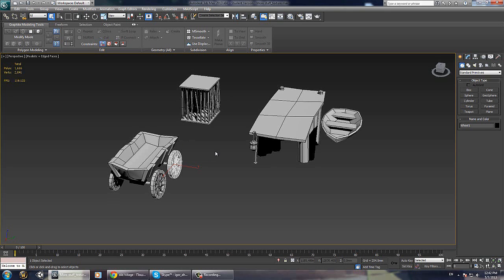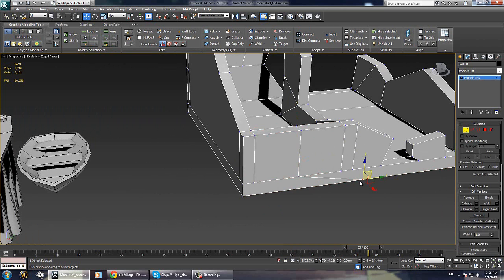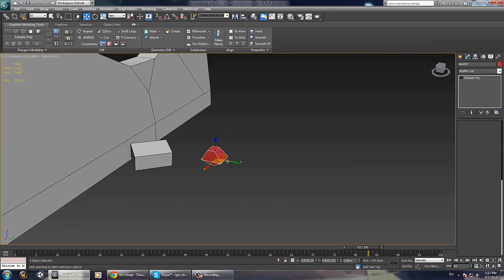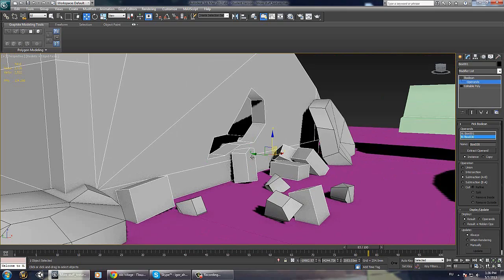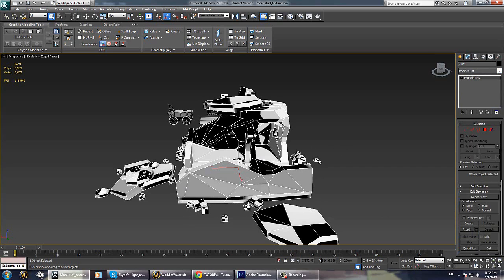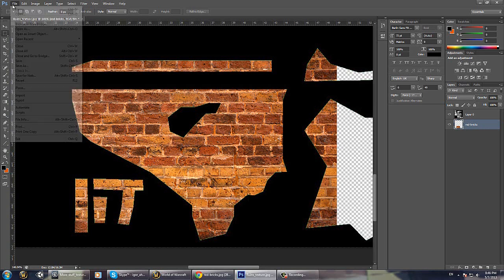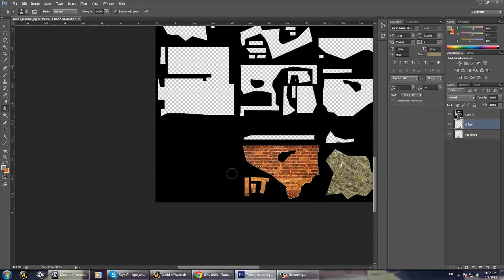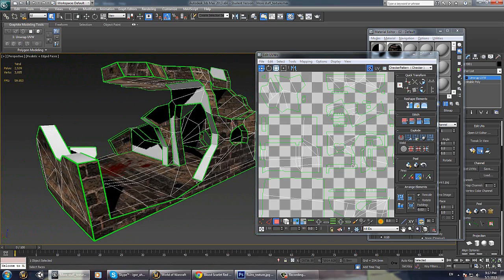How to make a horror game (Part #2) Igor Aherne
Welcome to my lessons where we learn how to make a horror game, good job for advancing to part 2!

Today we are polishing the modeling and then starting texturing with Unwrap UVW to create your 1st serious texture.

I am going through the lesson in details, my goal is not to show off, but to ensure that you understand everything. So excuse me if it is over detailed.

Reffer to lesson 1 to understand the concepts I am just mentioning and using here if they aren't described.

How to make a horror game it is, good luck and lets get rolling :D